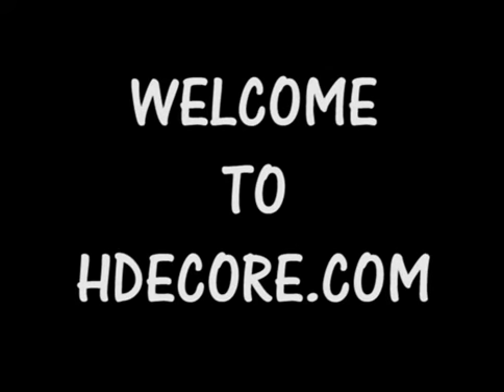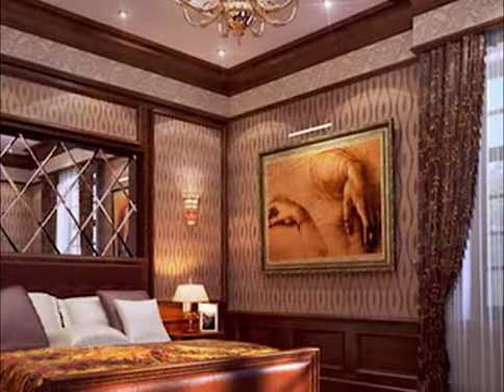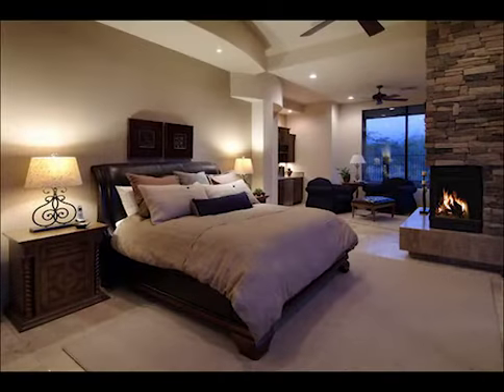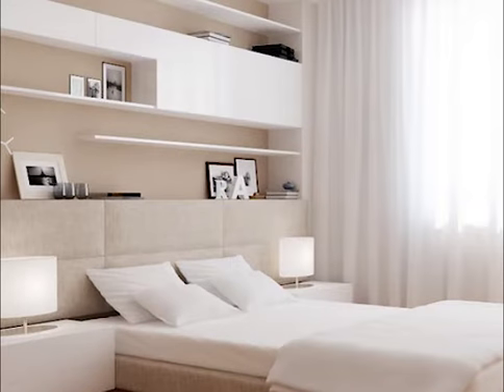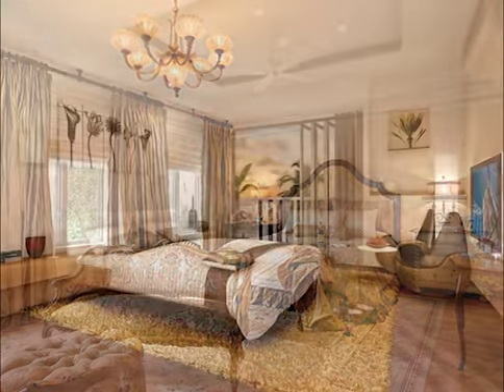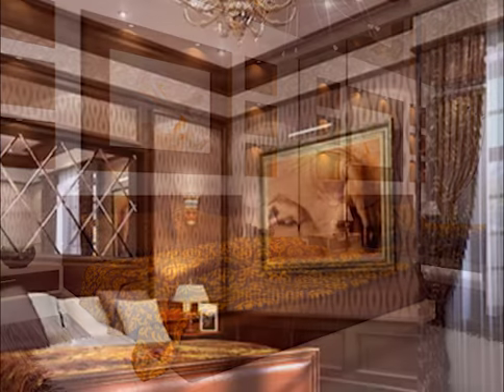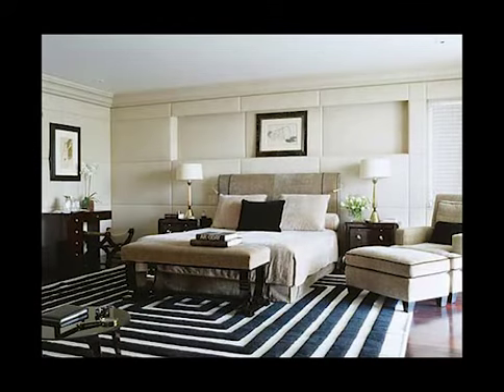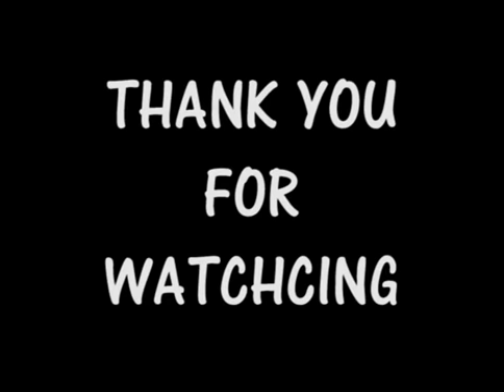Master Bedroom Design Ideas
By the time we talk about the interior design of bedrooms, full color like this, generally to be struck us there are only two things, why is that? Therefore, a child's bedroom or master bedroom will have different sizes. So, what about the interior design of the master bedroom which has a fairly small size, but uses the concept of full color? It looks pretty hard, right? Keep reading, here you will find interesting facts that real !!!